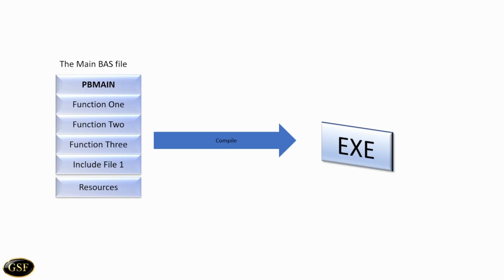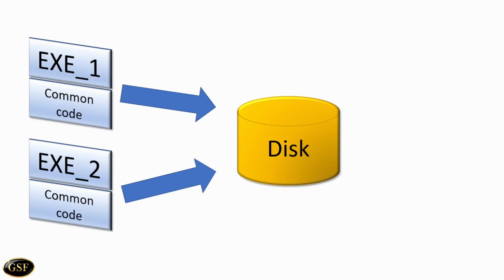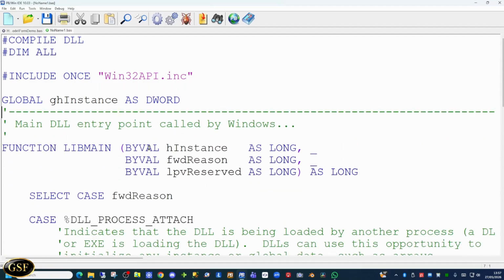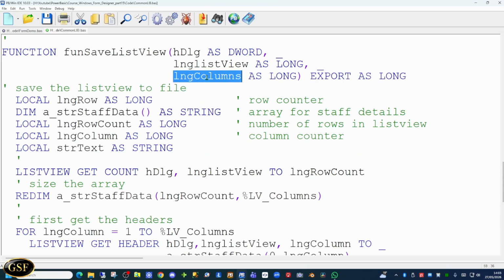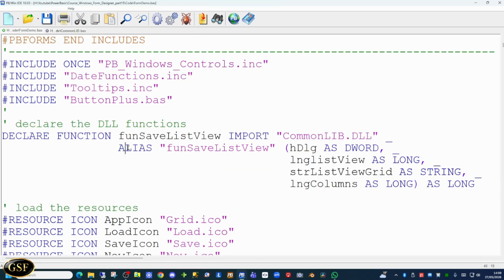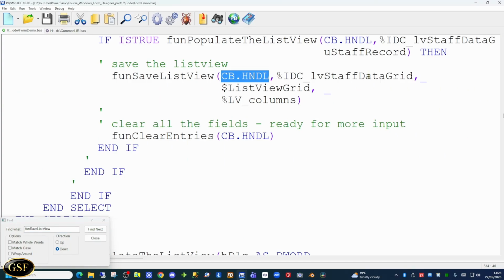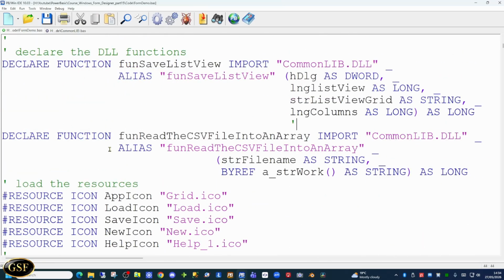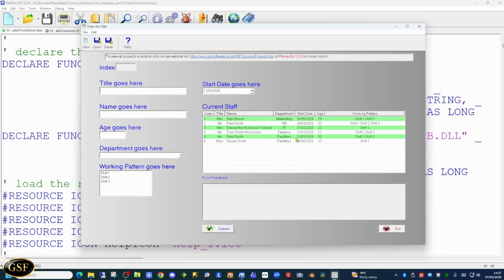PowerBasic for Windows Course - The Forms Designer - part 15 - using DLLs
In this series of videos, which are aimed at those who have never coded in PowerBasic before, I cover one element of the language or programming - today we're looking again at the Forms Designer for the PowerBasic Windows Compiler and moving three of its functions into a DLL.

00:00 - Introduction
00:19 - What is a DLL?
05:16 - Creating the DLL
19:03 - Summary